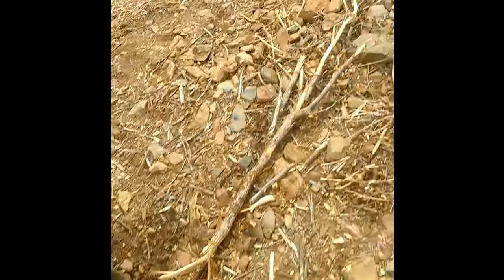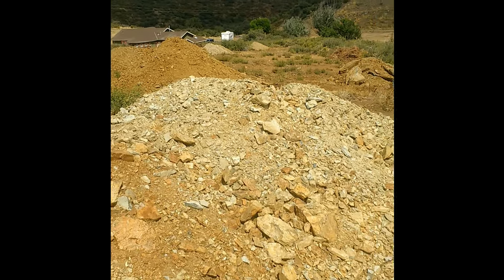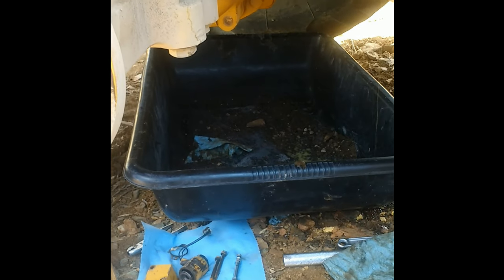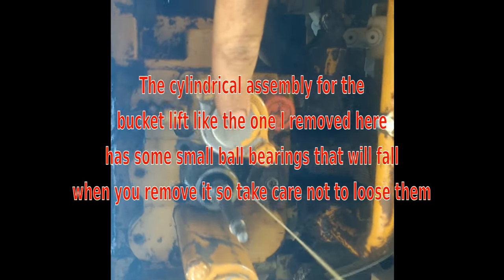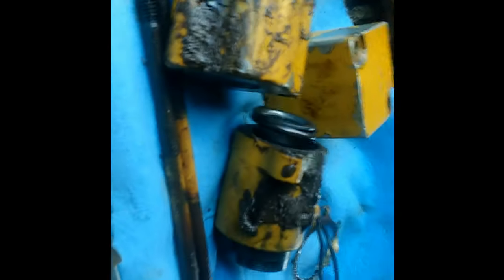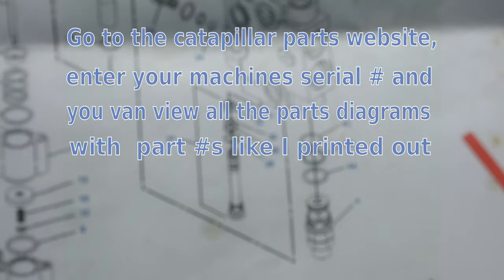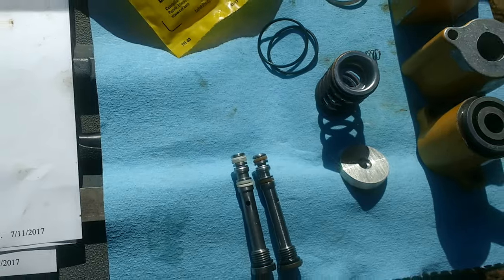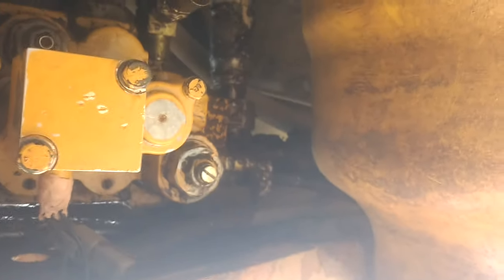Backhoe Hydraulic Repair - Loader Does not Lift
CAT 416 Backhoe. The bucket lift suddenly became very weak and would hardly lift half way up. Working another control would seem to make the bucket lift momentarily. All the other hydraulics still worked flawlessly. The problem turned out being the o-ring seals on the check valves in the hydraulic valve group. There appeared to be a redesign of the check valve assembly with the new design having backing rings for the o-ring seals which makes my think this was a common failure mode. In my internet research on the the symptoms I was having others have reported the same problems and said that this problem is the result of the pump not being triggered because a blown out seal in an adjacent control valve in the control group. In most cased the check valve for the valve for the control that is not working is not the issue but another one in the control network.